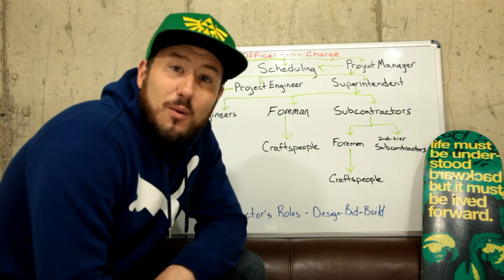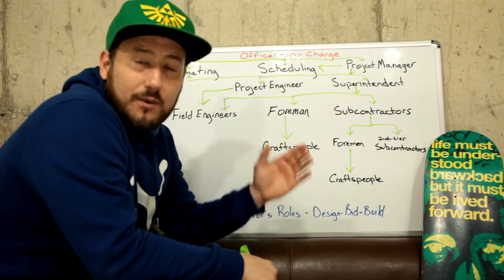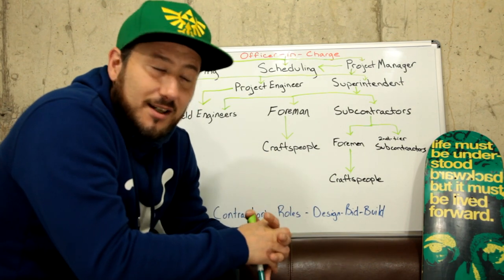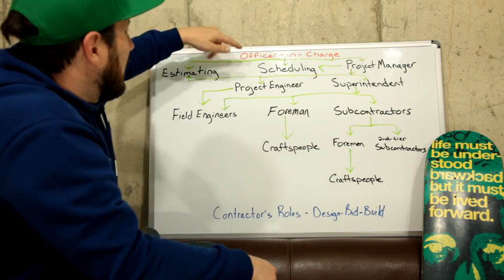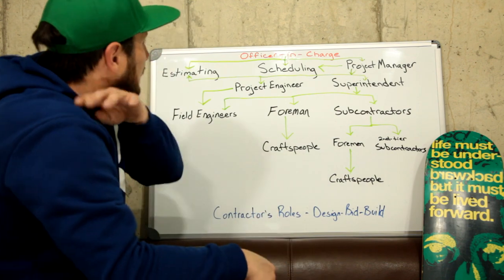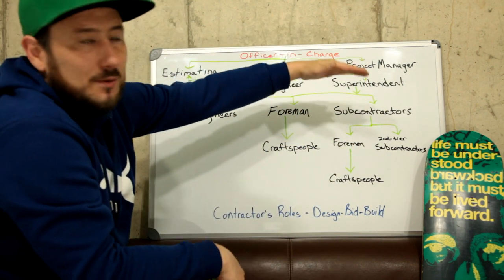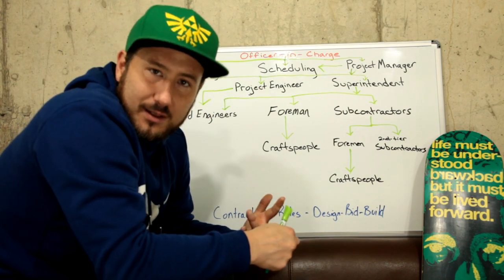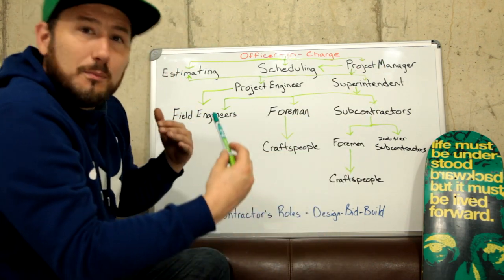Contractor Roles Under Design Bid Build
his video explains the matrix for the contractor roles during the construction process in a design bid build delivery model. 🚧

🚧 Wanna See More?

💥Schedule

Chris Konkle.